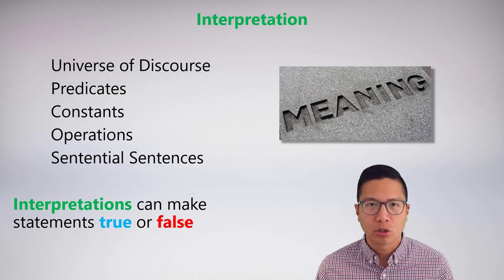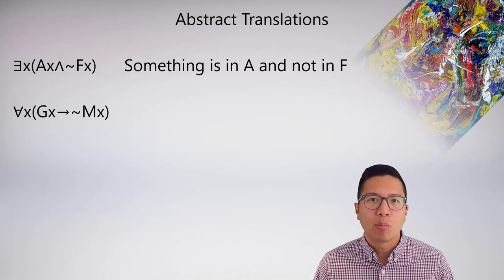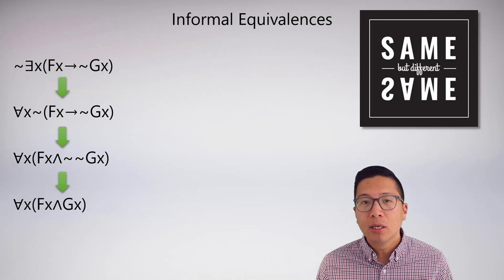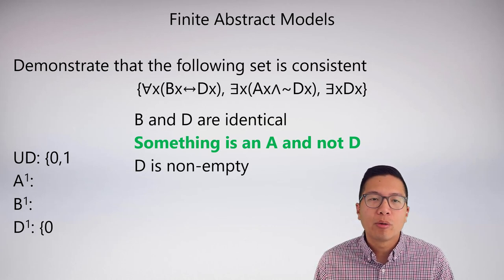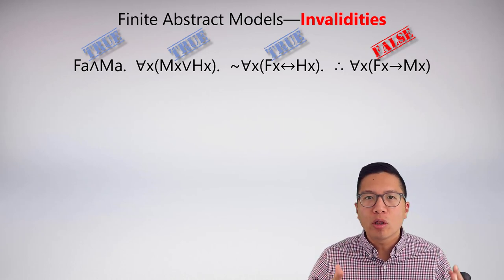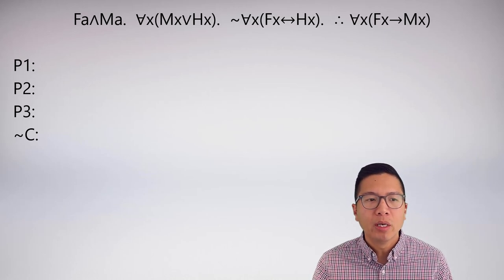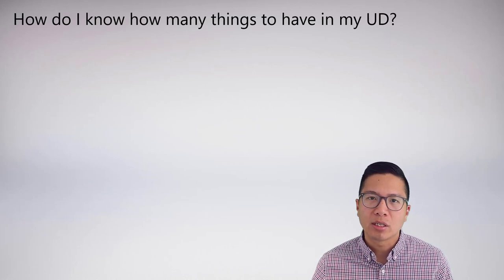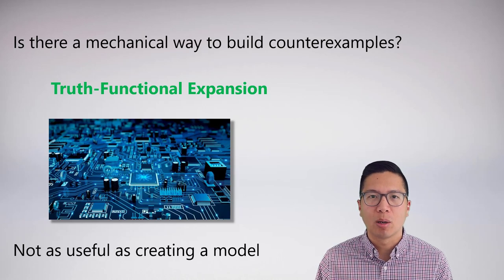Lecture: Unit 9 Lecture 3 Single-Place Finite Extensional Models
ERRATUM:
2:28 - Dr. Koo reads "A" as "for all" instead of "A".